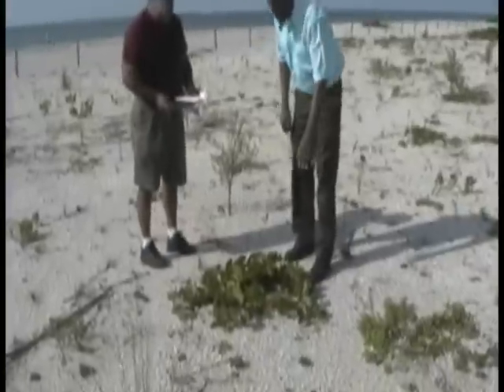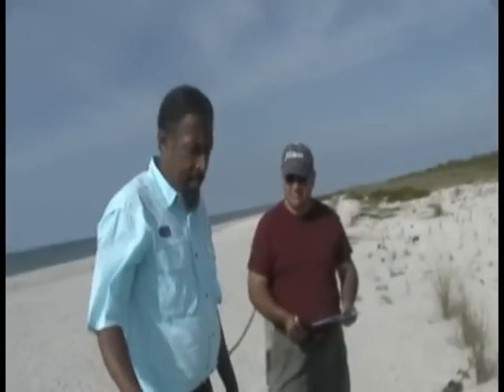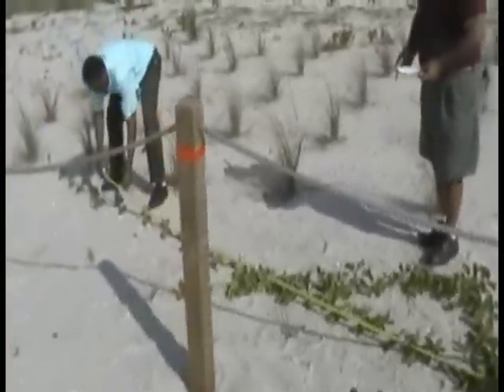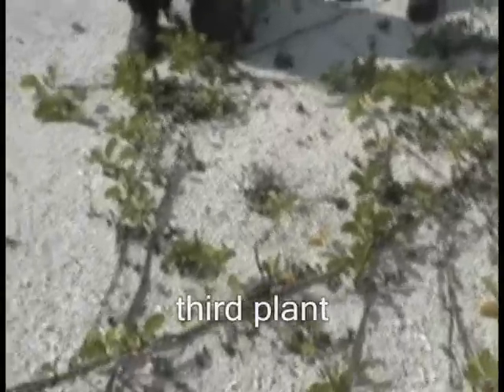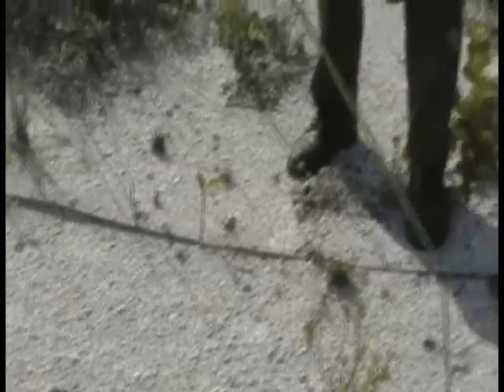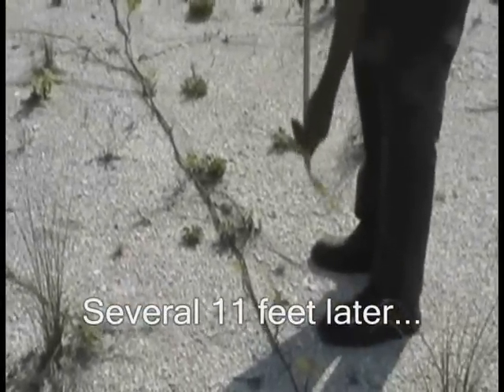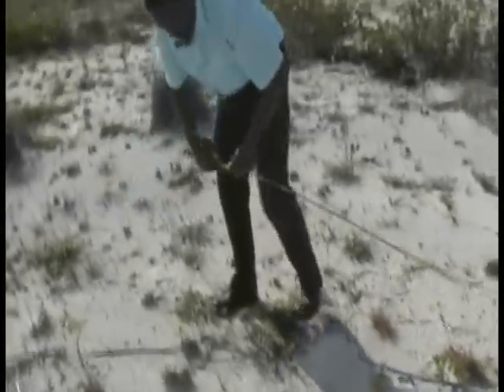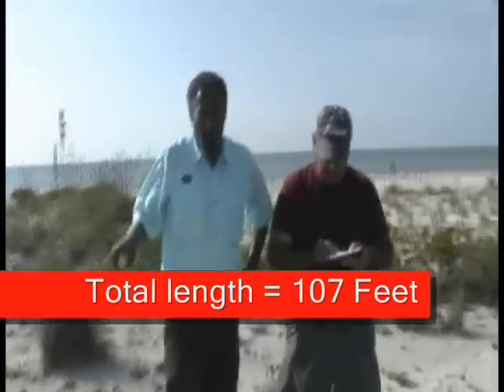Railroad Vine Length.wmv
Stephen Brown, Horticulture Agent for Lee County/IFAS shows in this video the length of a Railroad vine by physically measuring a Railroad vine in Sanibel Island, Florida. This video belongs to the series: Florida Landscapes.